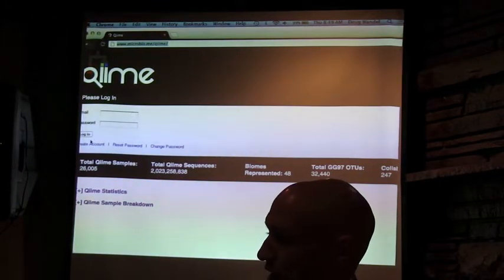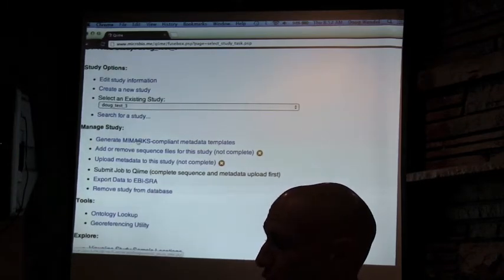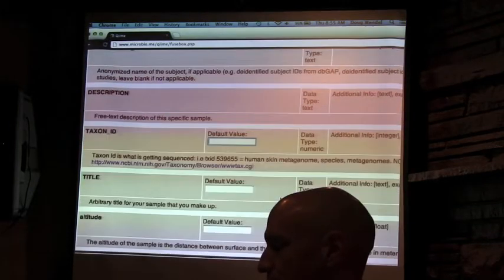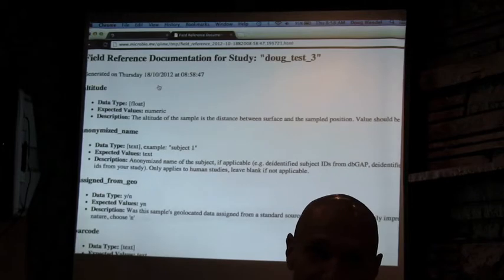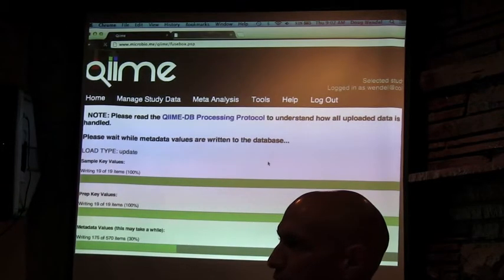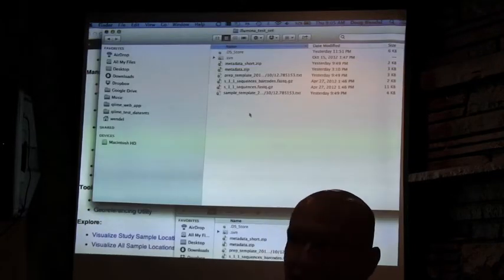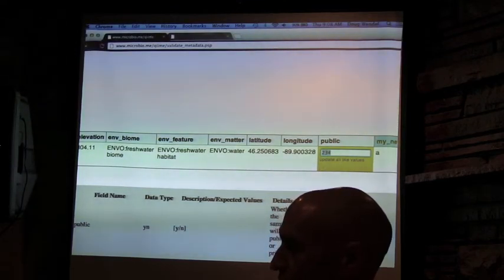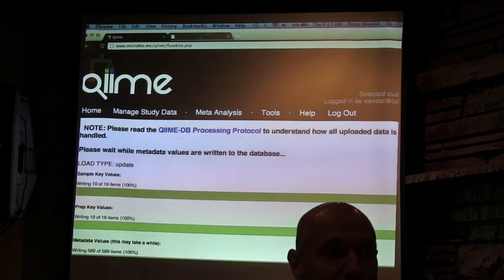QIIME VAMPS12 Doug Wendel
Doug Wendel gives a demonstration of uploading data to QIIME and using the metadata template.  At the QIIME/VAMPS workshop in Boulder, CO on October 17th 2012.  Produced by microBEnet